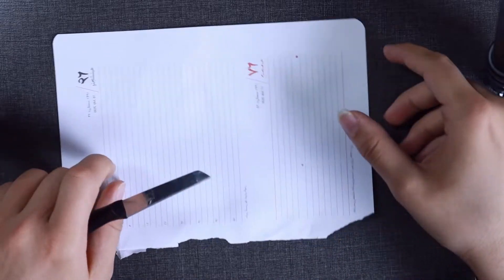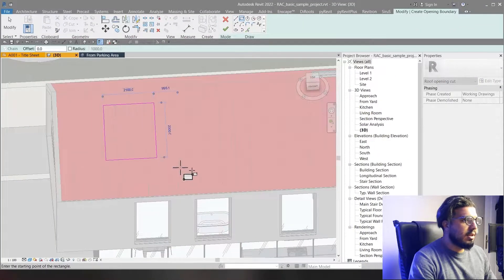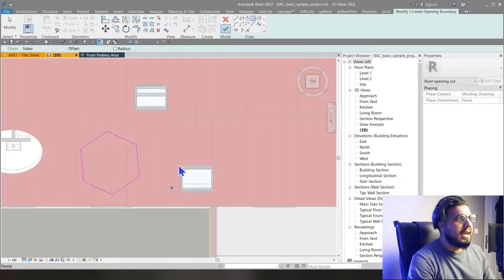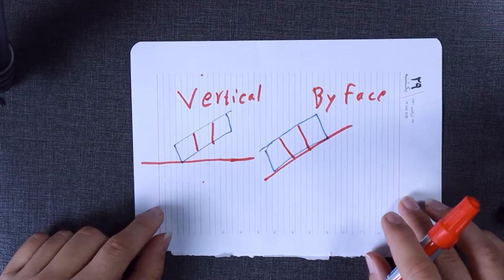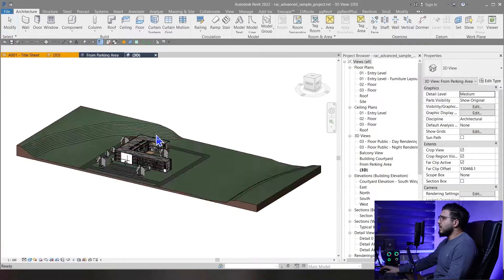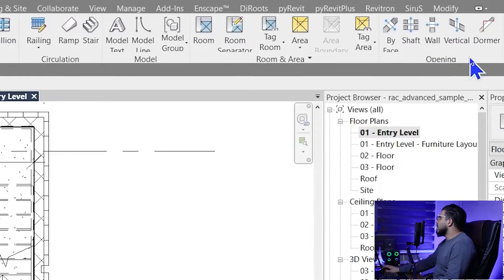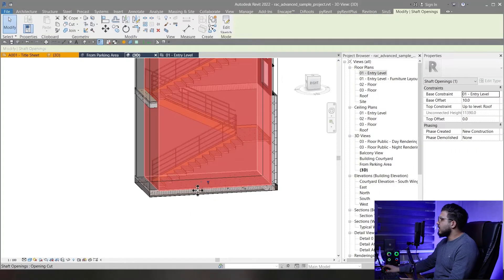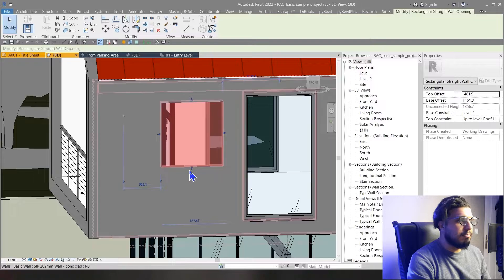All Opening Tools in Revit - Revit Tutorials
. 🔰 In this video, you can learn 1 Revit opening tool in each minute and at the end, you will learn 5 of them. (Shaft-Vertical-By Face-Wall-)

✅Related Contents :
🟣Roof in Revit
✅Useful Links :
🟣Q & A Group